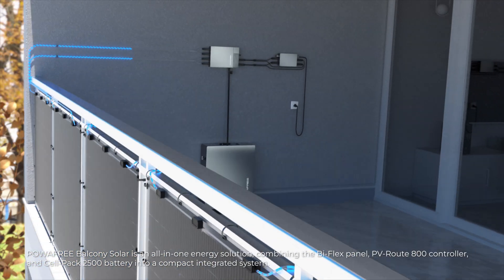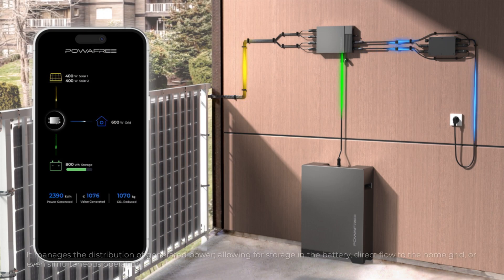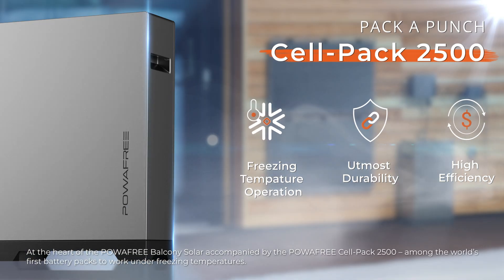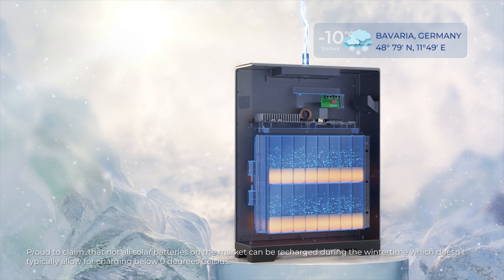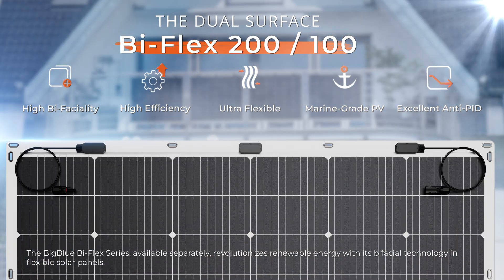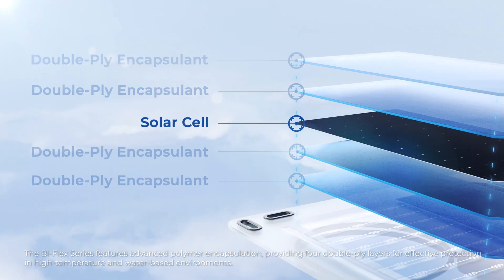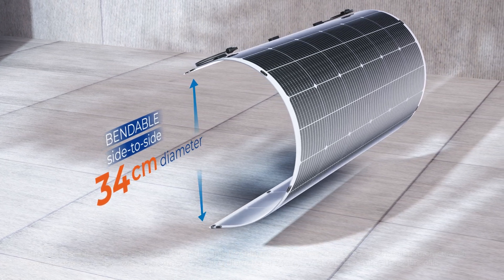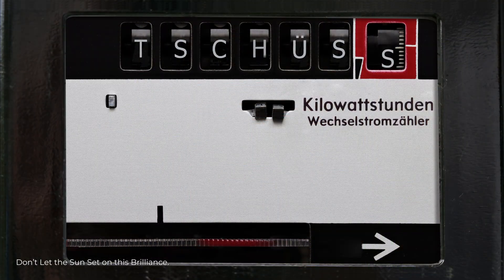BigBlue POWAFREE Balcony Solar System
Unleash the power of solar energy with the innovative balcony solar system from POWAFREE:
- 2560Wh battery storage
- Plug & Play: Easy installation in 15 minutes
- Charge at temperatures below -20°C
- Smart PV-Controller